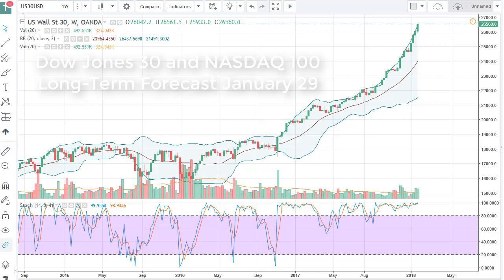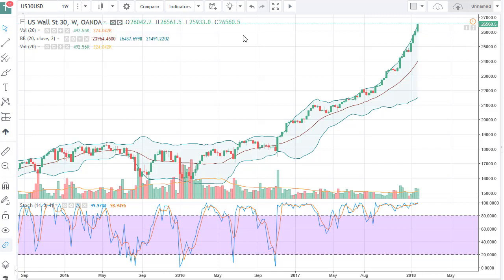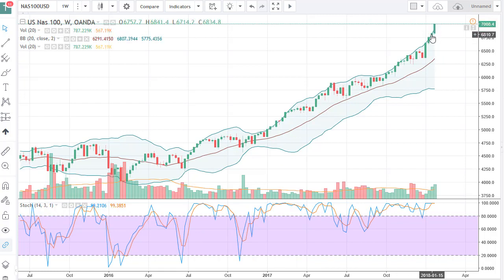DOW Jones 30 and NASDAQ 100 Technical Analysis for the week of January 29, 2018 by FXEmpire.com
US stock markets continue to rally during the week, breaking fresh, new highs yet again. For the full article go - Dow Jones 30 and NASDAQ 100 Forecast January 29, 2018, Technical Analysis.Find more information about Forex and Commodities News Technical Analysis Fundamental Analysis and Brokers on FX Empire